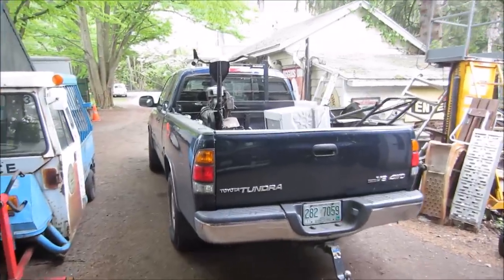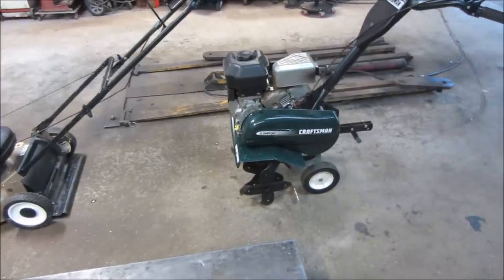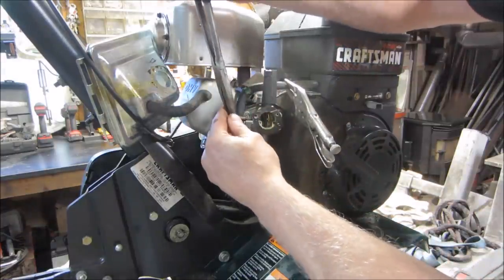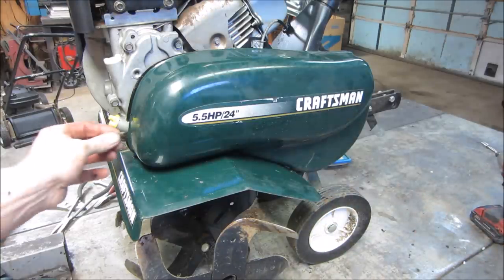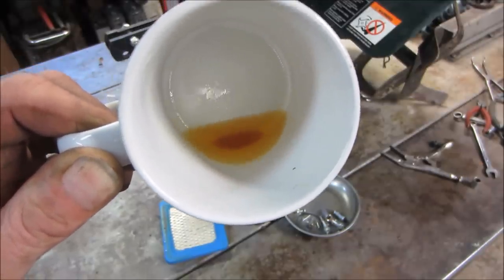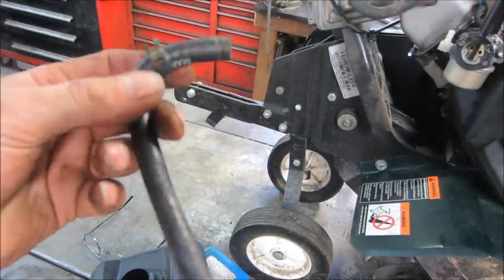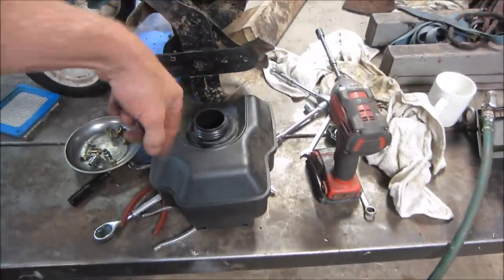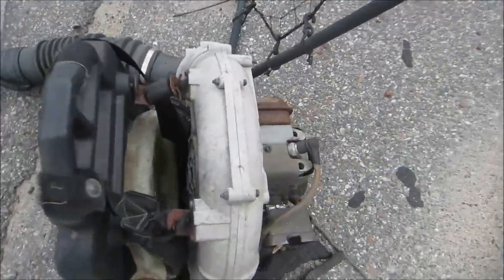will they run? yard sale tiller and mower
went shopping during a lacal town wide yard sale but the weather kept allot of them closed, l did find a roto tiller and a push mower that need some help. lets see if they are worth fixing.